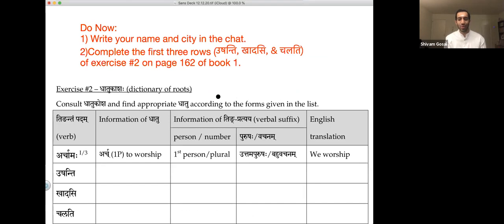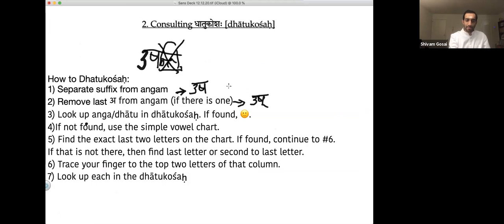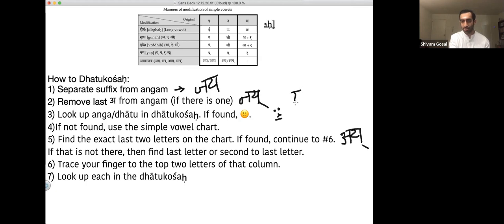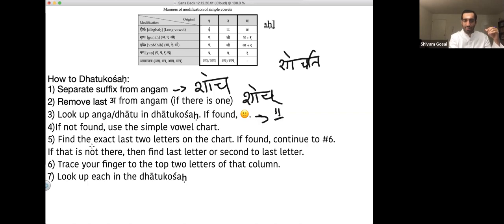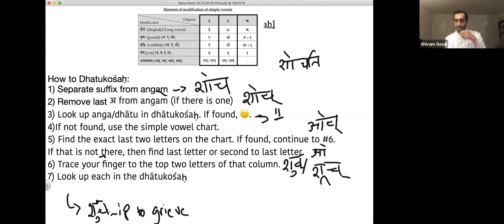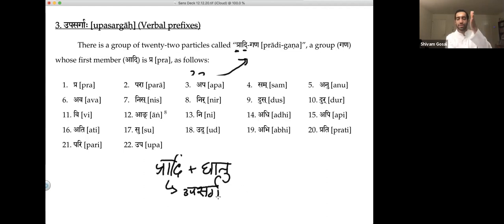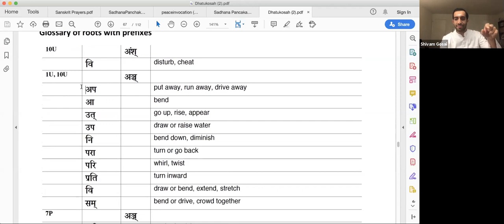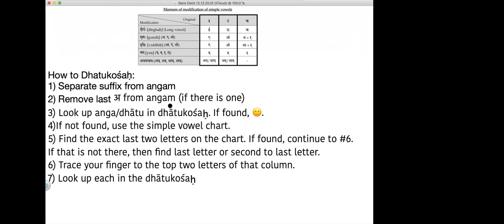Sanskrit Class 12: December 12, 2019